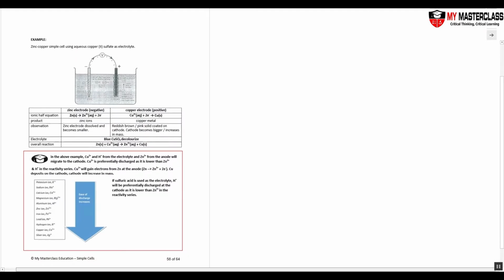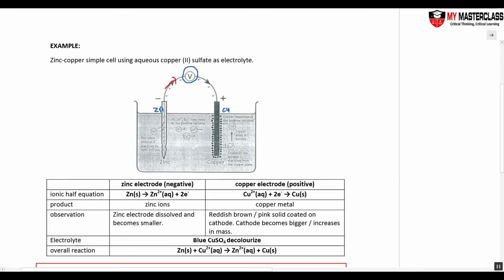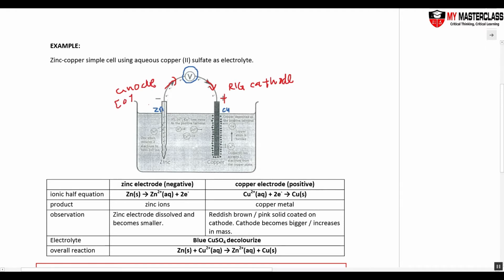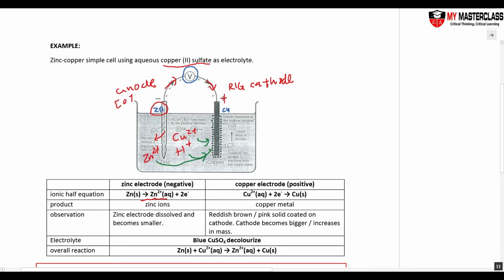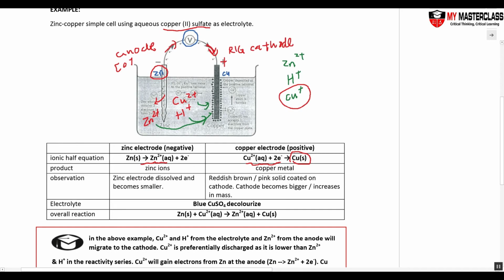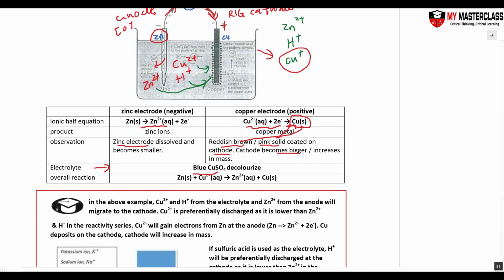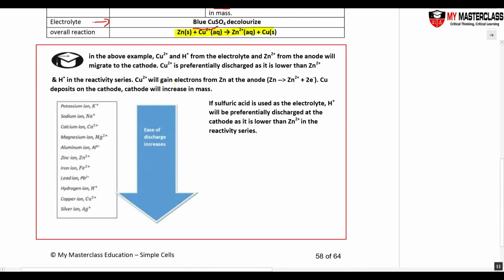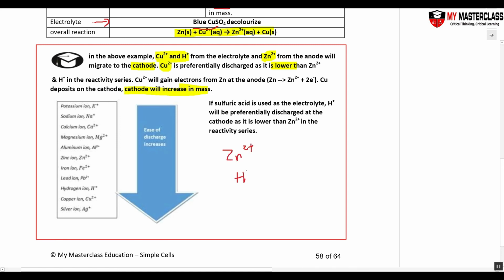Upper Sec IP Chem: Simple Cells - Example of Simple Cells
In this video:
- Example of zinc-copper simple cell using aqueous copper (II) sulfate as electrolyte